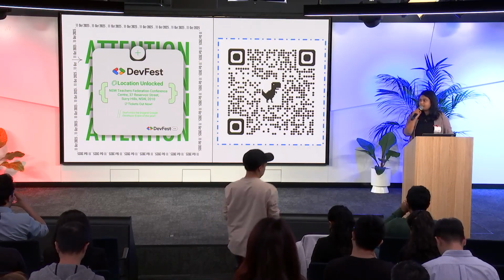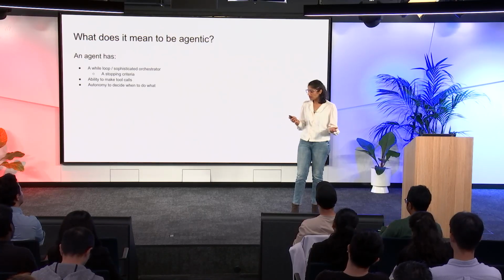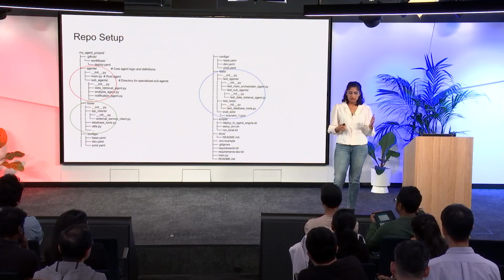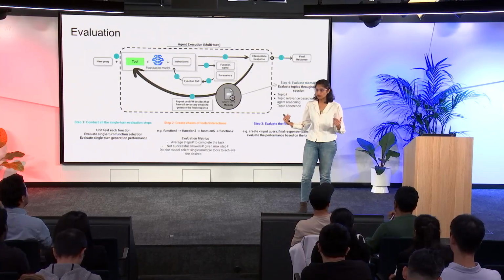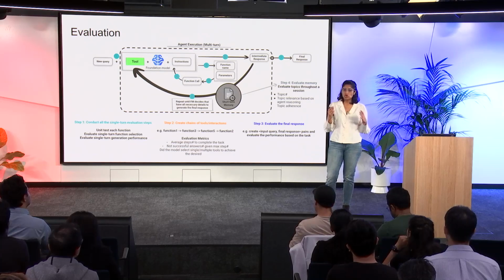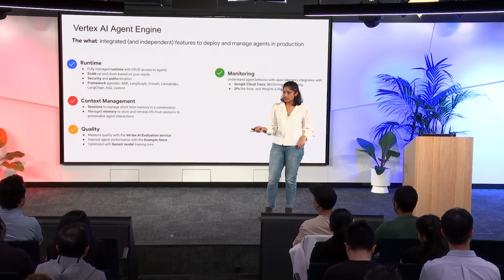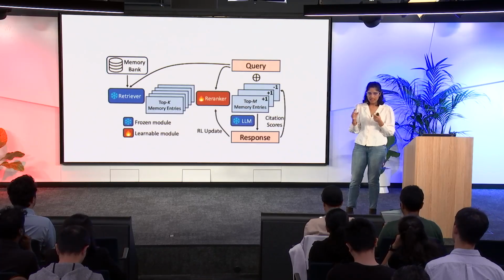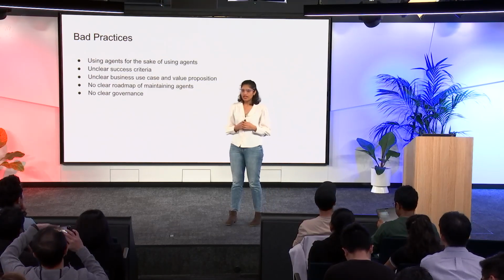Agentic AI: What Works (and What Doesn’t) in Production by Tanya Dixit -Google I/O Extended Sydney25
AI agents promise autonomy and intelligence, but taking them from concept to production is a very different story. In this talk, we’ll explore what it really means for automation to become “agentic,” where the technology delivers measurable value, and where the hype still outweighs reality. Drawing from real-world use cases (without the marketing spin), we’ll share lessons learned, pitfalls to avoid, and what it takes to successfully run AI agents at scale in production.